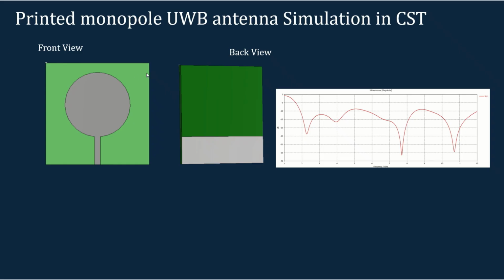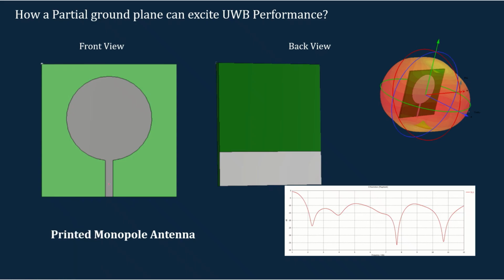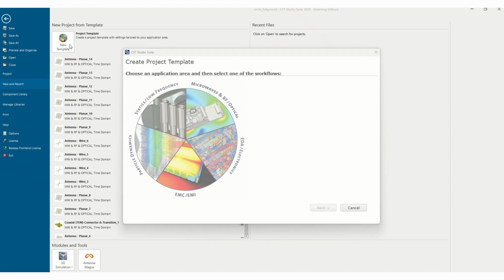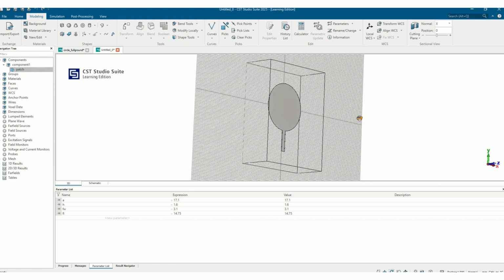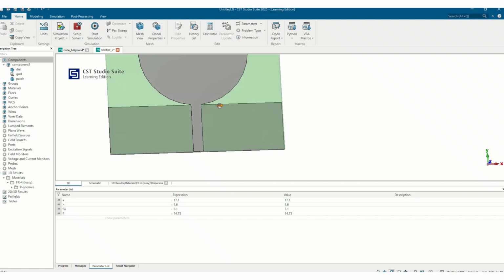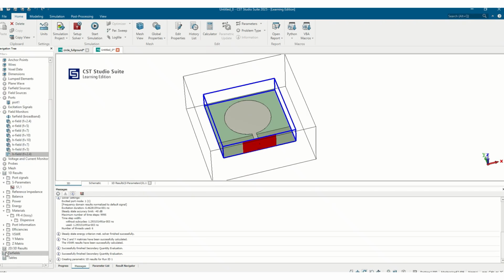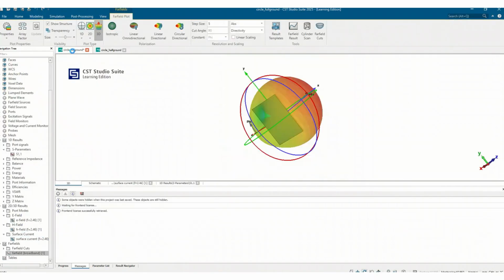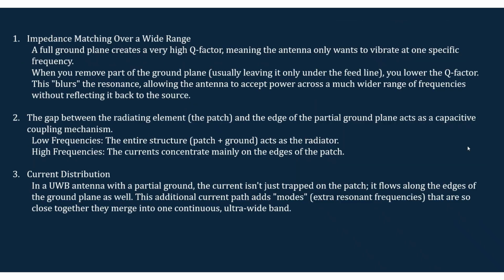Design & Simulation of a Printed Monopole UWB Antenna in CST -Partial ground plane & UWB performance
In this tutorial, we dive into the step-by-step process of designing a Printed Monopole Antenna optimized for Ultra-Wideband (UWB) applications (3.1 GHz – 10.6 GHz).We cover the critical physics of why a partial ground plane is used to achieve such massive bandwidth and how to optimize the gap between the patch and the ground for perfect impedance matching.

Key Learning Points:
Setting up the substrate (FR-4/Rogers) and radiating patch.
Implementing a partial ground plane for wideband performance.
Setting up the Waveguide Port and Time domain Solver.
Analyzing S-Parameters (S_{11}), VSWR, and 3D Radiation Patterns.
 Surface Current distribution analysis.

00:00 – Introduction on monopole antenna with partial ground
04:42 – Design
06:42 – CST Simulation
14:42 – Result analysis and field monitor settings
22:42 – Exlanation of why partial ground is giving UWB